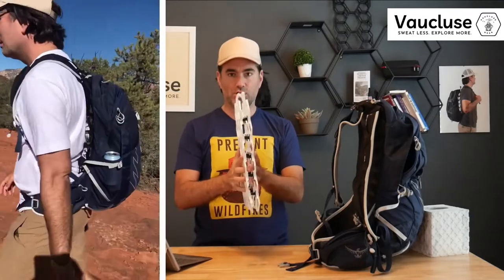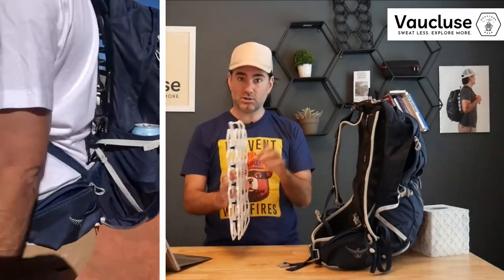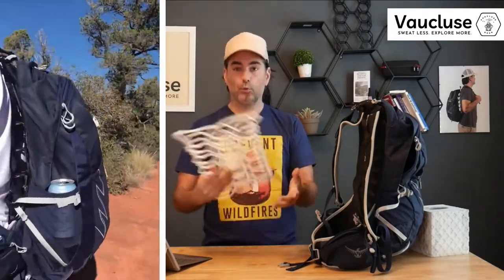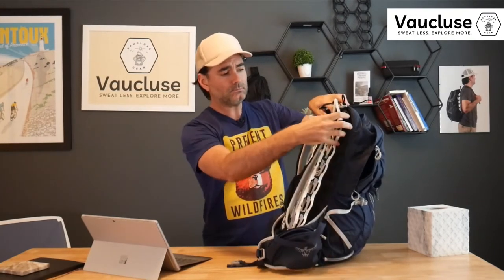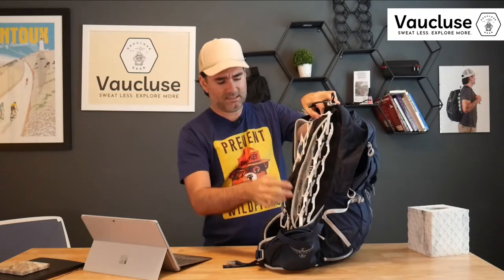Improve Backpack Airflow System Osprey Talon 22L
I equipped my Osprey Backpack with the Cool-Dry Frame. I've got a Talon 22 liter, and as you can see, it already has “quote-unquote” some type of mesh and curved frame to somewhat help with the sweat. I say somewhat because I'm technically lying. The backpack’s frame absolutely doesn't help me at all.

The Vaucluse Cool-Dry Frame is an ultralight backpack accessory that helps you wear a backpack comfortably using natural ventilation. By making space for air to flow around you as you move, the Cool-Dry Frame makes it easier to stay cool and dry while wearing a pack.

Learn more about our gear at vauclusegear.com.

Vaucluse was founded for a reason: To help people sweat less and enjoy the outdoors more. Upgrade your favorite backpack in seconds with superior comfort and airflow. The Cool-Dry Frame makes any backpack exceptionally comfortable, spreading carried weight across a soft and ergonomic hexagonal frame that instantly conforms to the user's back. Rough, absorbent mesh padding common in pack design is kept at a distance, preventing chafing and sweat retention.